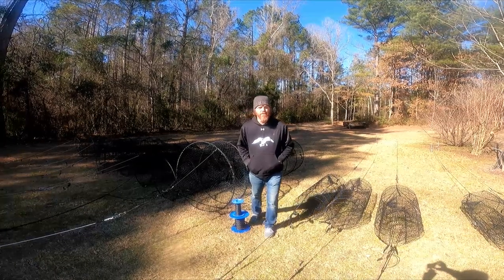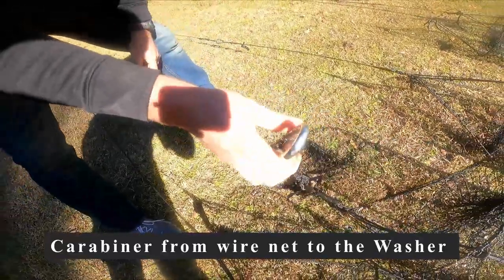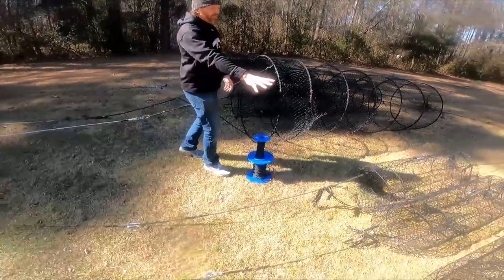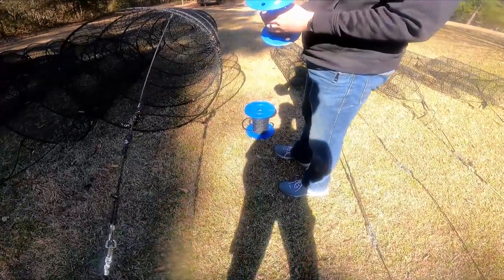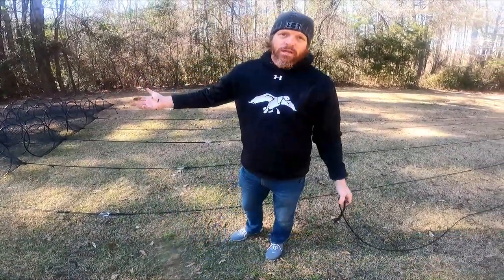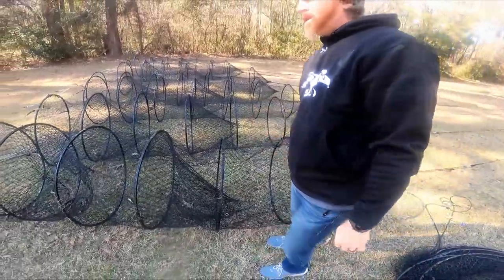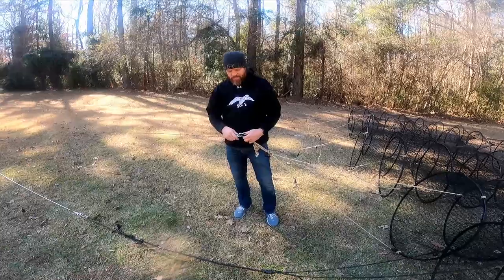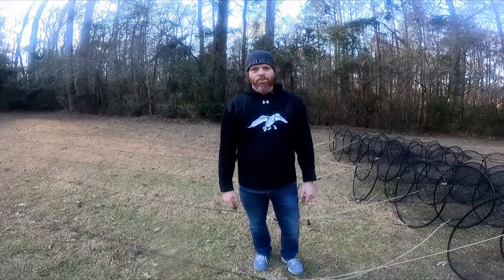How to set up your Hoop or Wire nets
Here is a video on how you can rig up your nets. This setup goes great for both your hoop nets and your wire nets! I hope this helps you get set up for the fishing season

Also another tip!
Hoop nets are fished in current but wire nets can be fished in current too but we mainly fish them in still water, the bayou’s or no current.